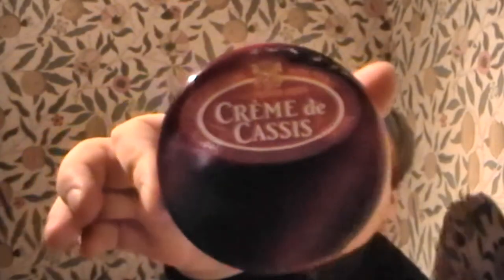12. YABO from My Smoking Shop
A little YABO from My Smoking Shop. McLintock's Crème de Cassis, an 1898 Independencia Double Corona and two pipes - one of which is a birthday present for a friend so Matthew do not watch this video!